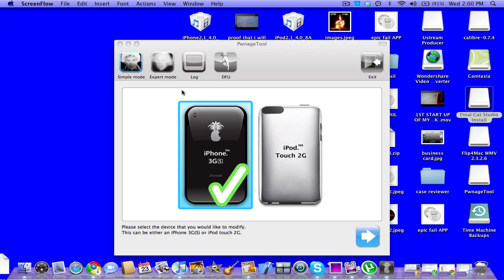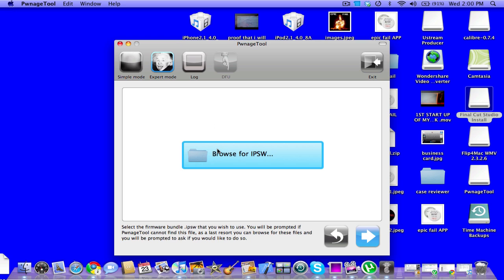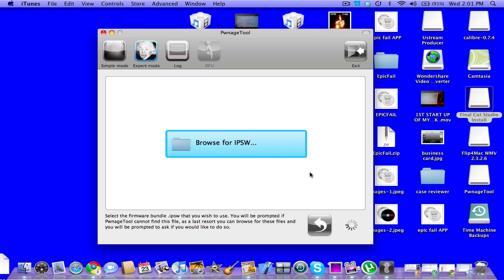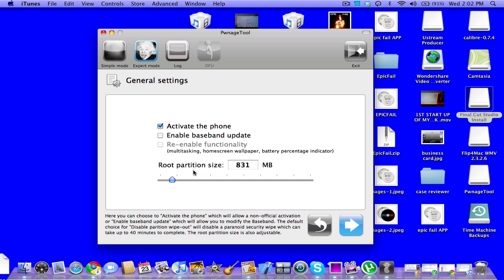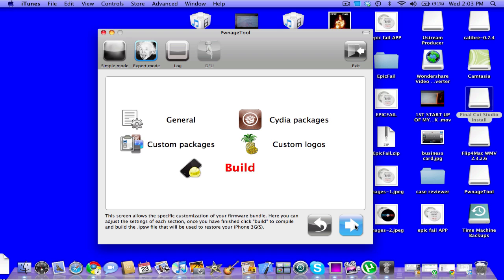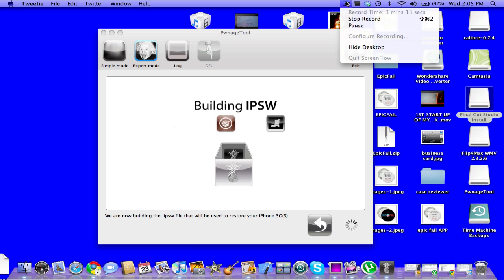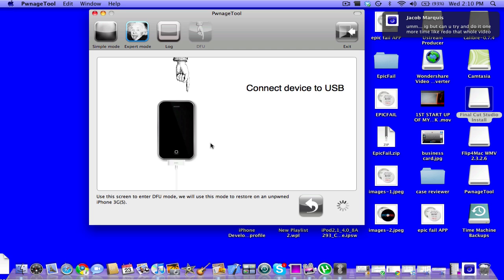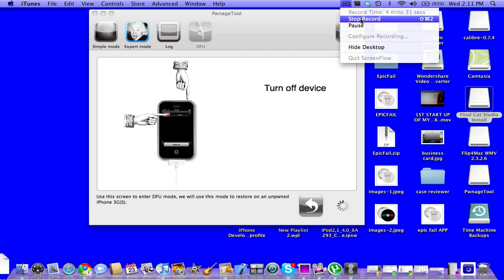jaibreak and iphone 3g/3gs and ipodtouch n mc model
YES IT'S FINIALLY HERE! What you may ask? Well creating costume firmwares for iOS 4.0 (iPhone 3g, iPhone 3gs (OLD BOOT ROM) and iPod Touch 2gen (NON MC MODEL) on Mac of course (That means JAILBREAKING)! Follow the steps in the video and below to find out how!

Watch this one if your NOT already jailbroken on 3.1.2 or if you on a PC

Take now of the following:

1. THIS ONLY WORKS ON devices that received the iOS 4.0 UPDATE! (iPhone 2gen and iPod Touch 1st Gen are out of the loop)

2. THIS DOESN'T work for the following devices: iPhone 3gs NEW BOOT ROM and iPod Touch MC MODEL! (You can google the difference between devices)

3. YOU MUST BE ALREADY jailbroken on firmware 3.1.2 and you CANNOT use spirit to do so! This goes for ALL THE devices that this method works with! (Watch this if your UNJAILBROKEN and On an iPod Touch 2gen (NON MC) or an iPhone 3g or your on WINDOWS)

2. Download your devices firmware for 4.0 here (SAME as Apple official firmware)

3. Run Pwnagetool and select expert mode and browse for your firmware

4. Set the settings to your liking (NOTE that ONLY check activate if you're on an UNOFFICIAL carrier (Unlock video can be found ) and also DON'T mess with root partition size unless you KNOW what you're doing!)

5. Create the custom firmware!

6. Select DFU and follow the instructions for putting it into DFU (MUST DO IN PWNAGE TOOL)!

7. Once iTunes recognizes your device (could take a while) you're going to hold down ALT and Left Click RESTORE and locate the custom firmware you JUST MADE!